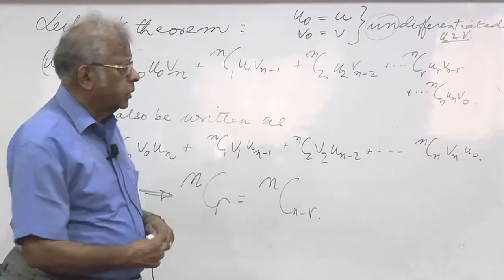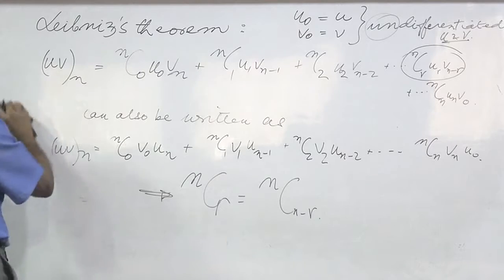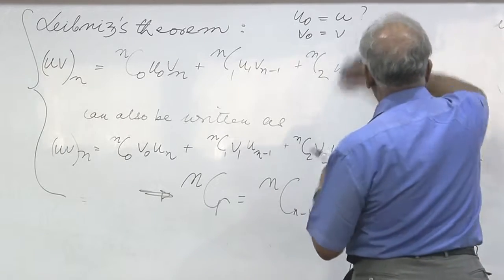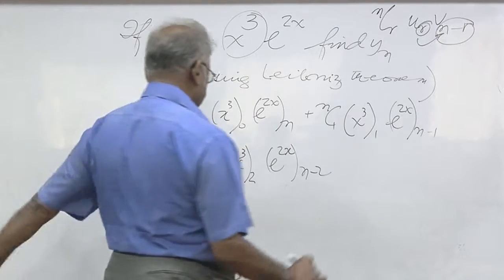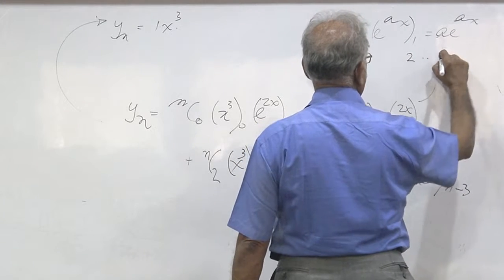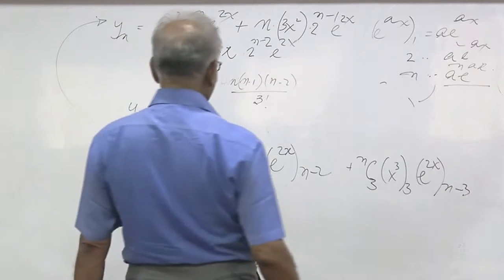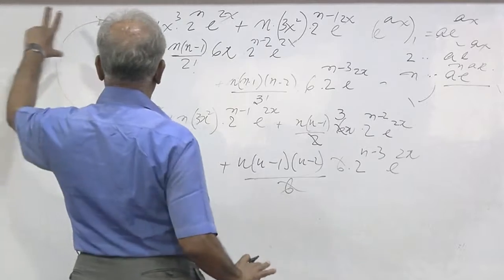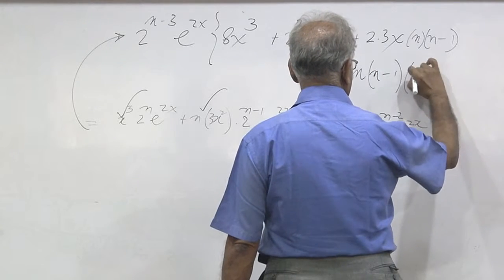Leibniz Theorem on successive differentiation Explained.